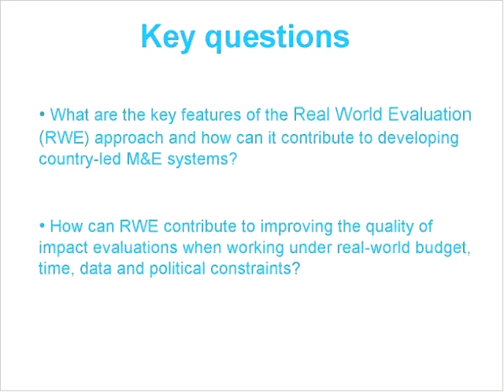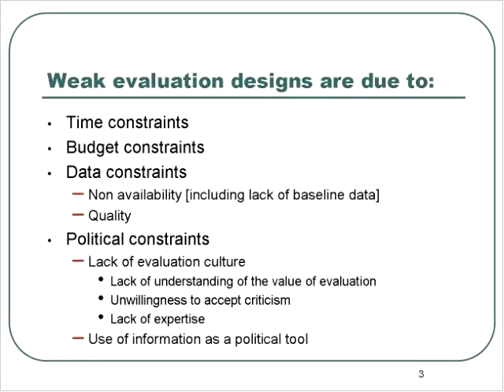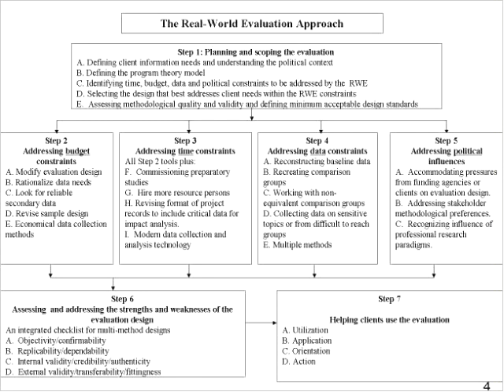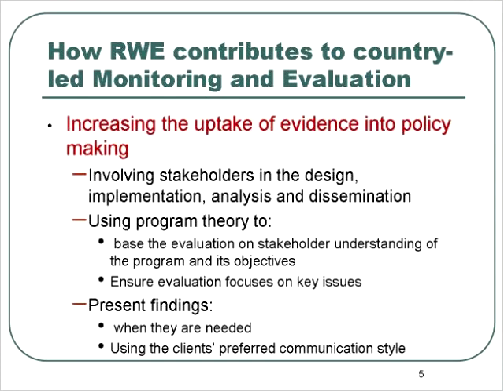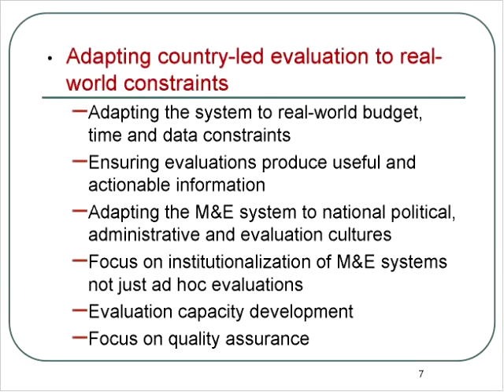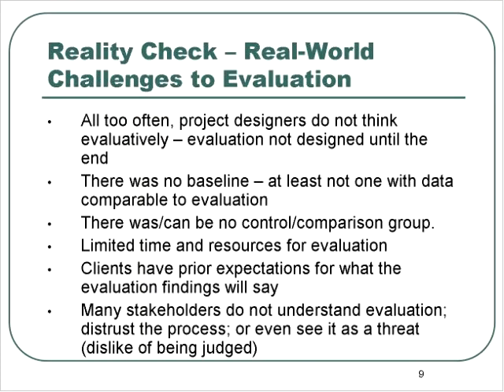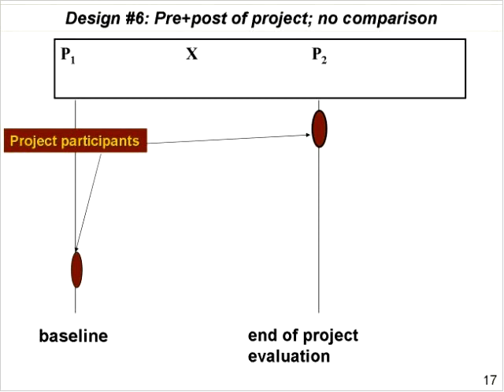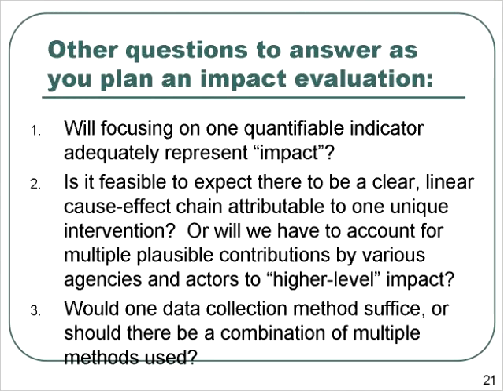Real World Evaluations: Conducting Quality Evaluation Under Constraints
Welcome to the My M&E e-learning videos on Equity-focused evaluations. This unit is entitled Real World Evaluations: Conducting Quality Evaluation Under Constraints. This unit is taught by Jim Rugh and Michael Bamberger.